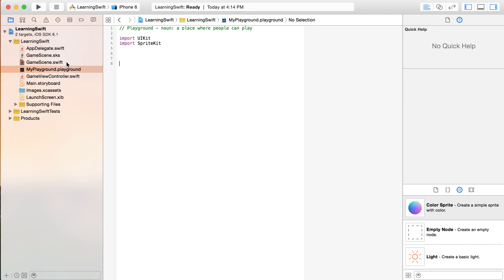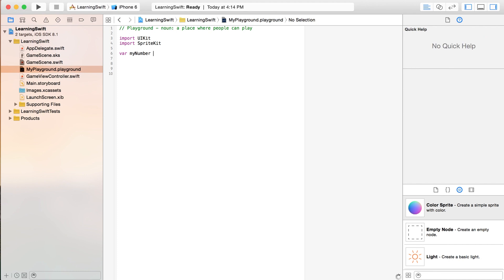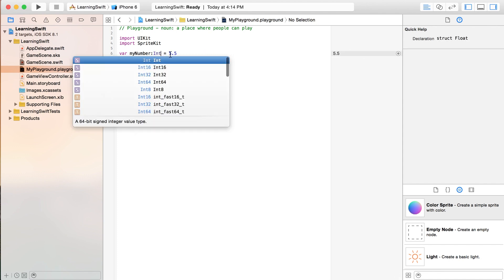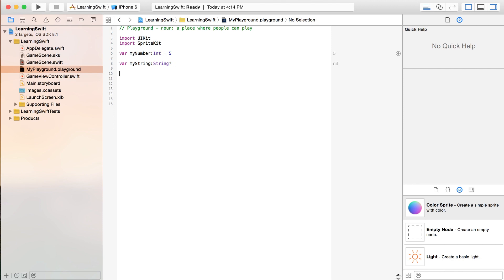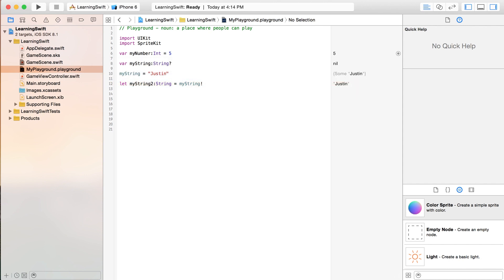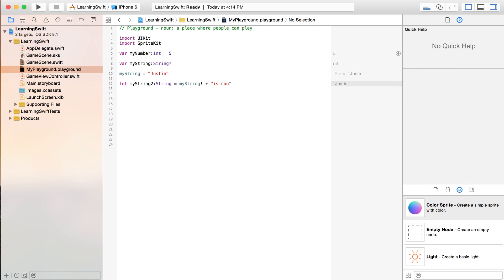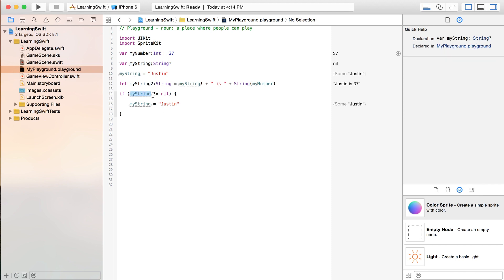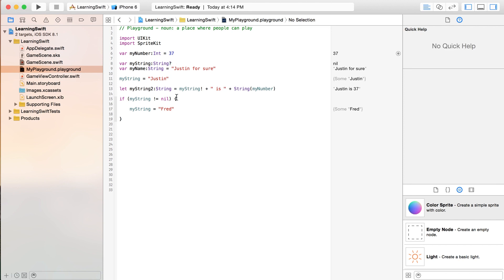Swift Tutorial - The Basics - Part 2 - Variables, Optionals and Forced Unwrapping -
ABOUT THIS SERIES In these video tutorials I’ll be teaching some of the basics of Swift in Xcode. This lesson we’ll look at creating variables in a Playground file, Number types (like Int, Double, Float) Strings and the question on every new Swift learner's mind, "what's up with Optionals?"

Check out my Sprite Kit and Swift blog for even more details…

And if you're interested in some of my other projects, check out...